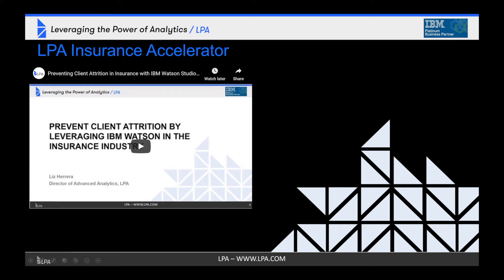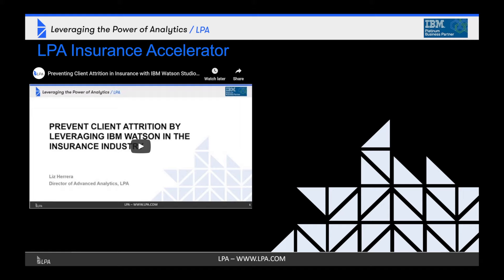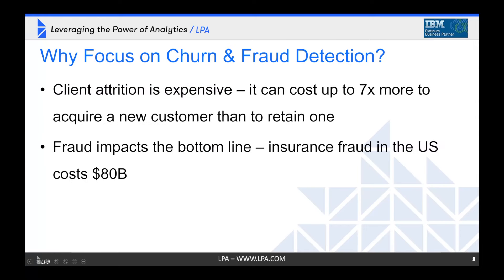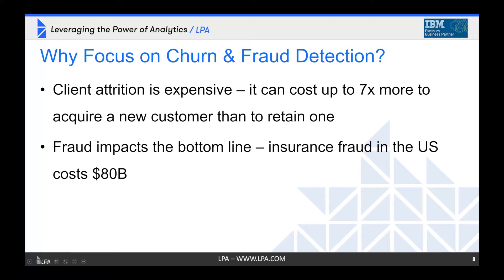Insurance Accelerator Program Quick Look: Why Measuring Fraud and Churn in Insurance Makes Sense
Now more than ever it is critical to make proactive data-driven decisions to reduce uncertainty and improve business outcomes. The Insurance Industry is seeing an increase in the need for Advanced Analytics to support digital transformations that bring more insight and certainty to decision making. Join this webinar to learn how IBM Watson is being leveraged by insurers to transform their business and tackle problems like client attrition and fraud detection.